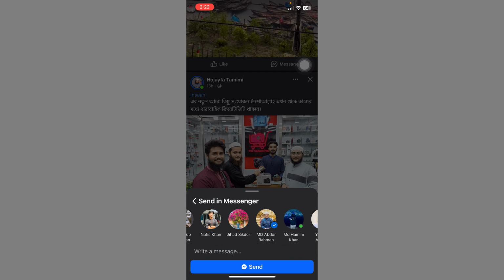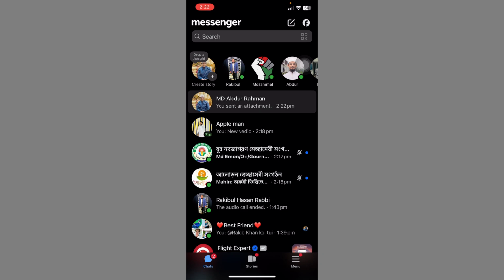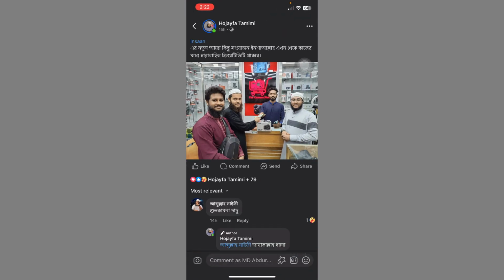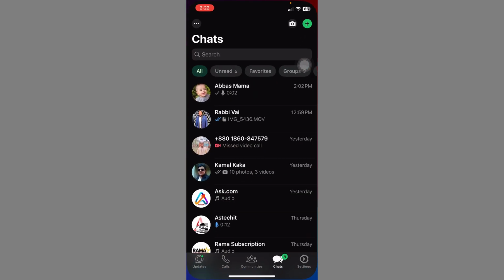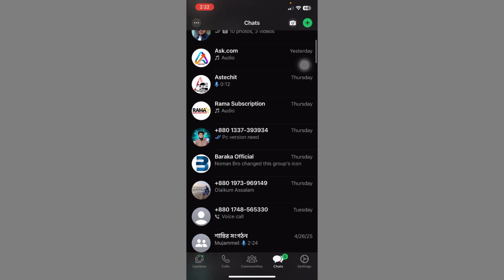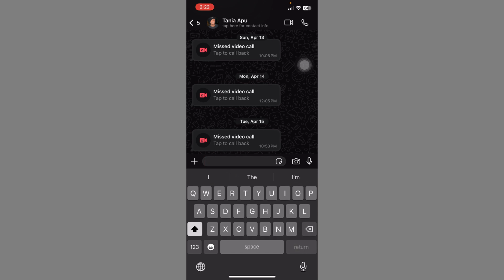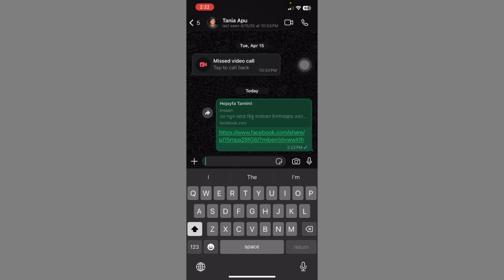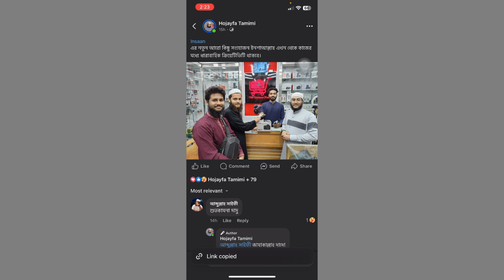How to Share a Post on Facebook 2025 ( Full Guide)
How to Share a Post on Facebook
In this video, you will learn how to share a post on Facebook quickly and easily. We cover step-by-step methods to share posts from friends, pages, or groups, and show tips for adding your own comments or tags. Whether you want to share Facebook posts privately, publicly, or with specific friends, this guide makes it simple.